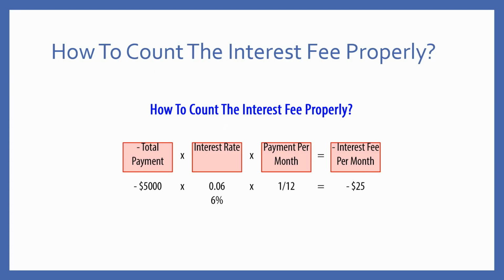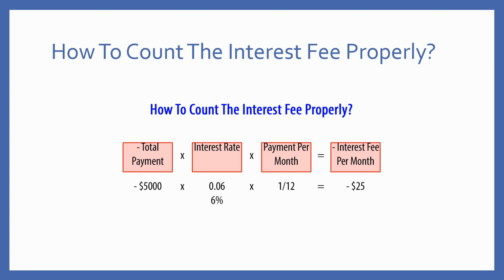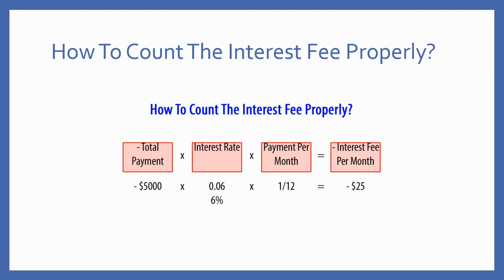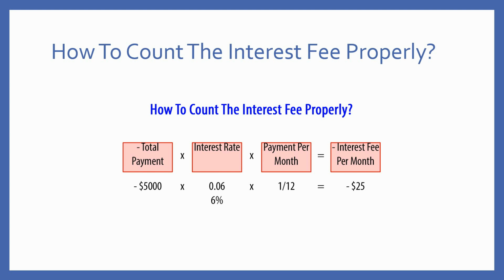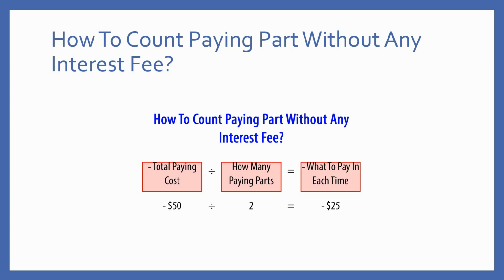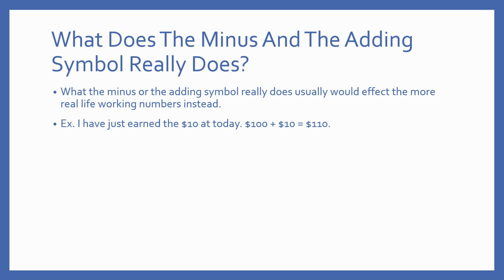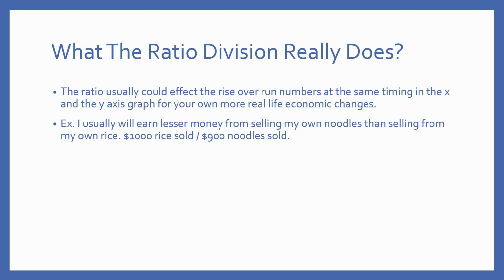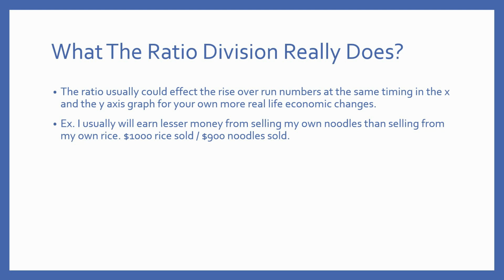How To Count The Most Basic Accounting Numbers?